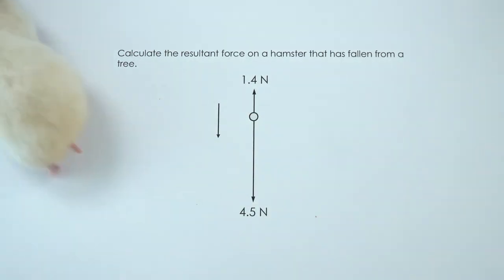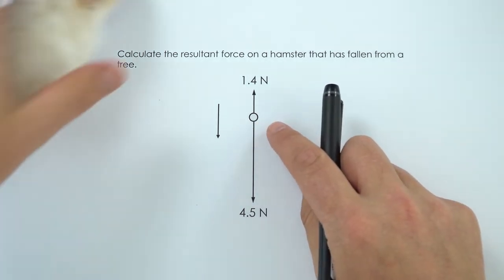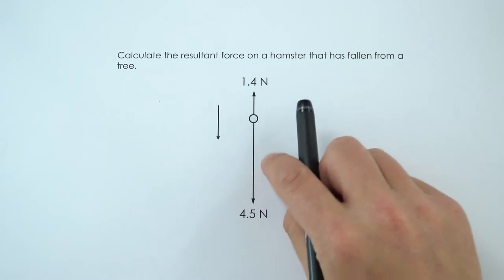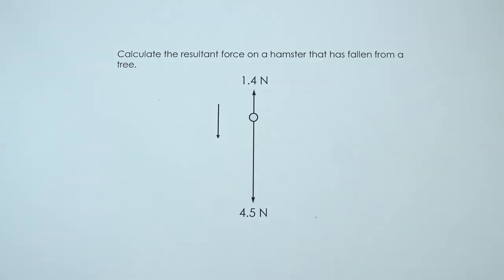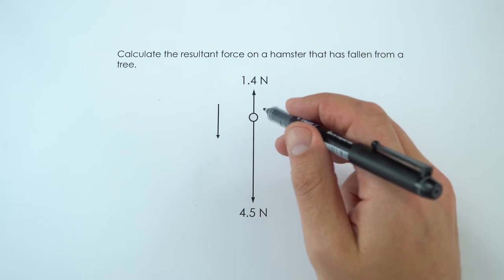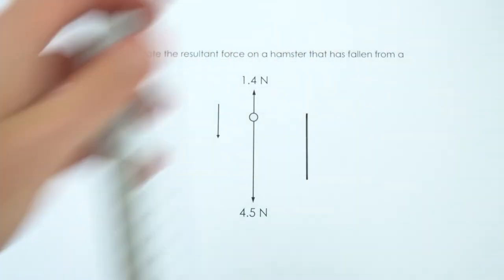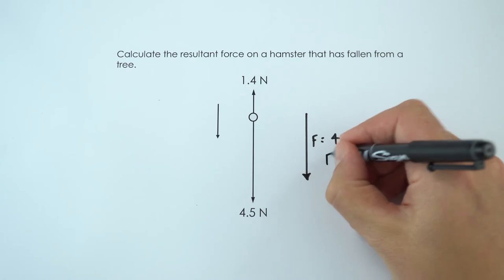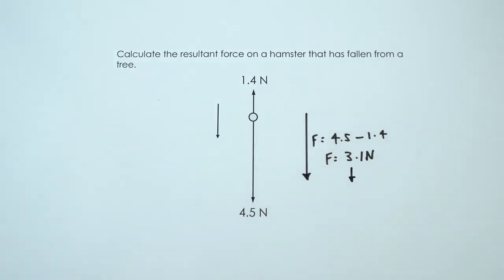Calculating Resultant Force (on a Hamster) - WORKED EXAMPLE - GCSE Physics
This video is a worked example on calculating resultant force. This is a popular question for students to be asked and this one is specific to calculating the resultant force on a moving object.

The question is as follows:
Calculate the resultant force on a hamster that has fallen from a tree.

No hamsters were harmed in the filming of this video!

Lewis

Relevant for GCSE Physics 9-1 in the following exam boards:
Edexcel
CCEA
OCR A (Higher only)
OCR B (Higher only)
WJEC